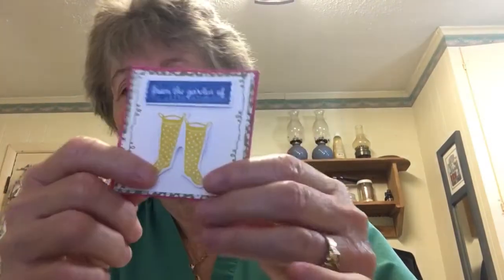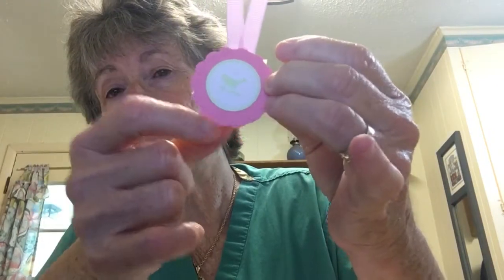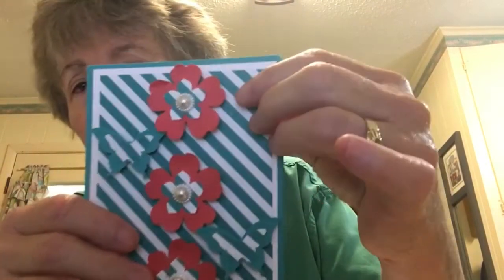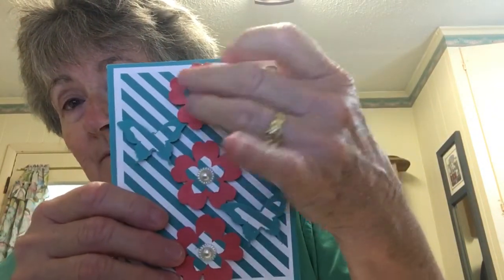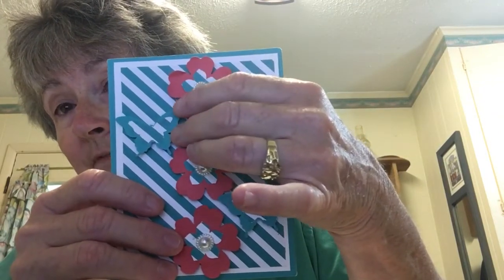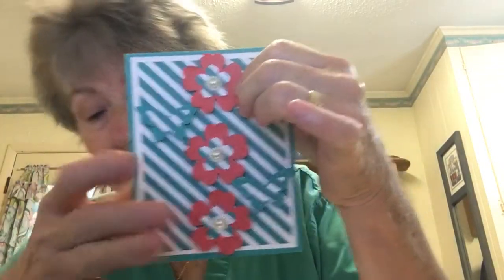We are having another giveaway or rather six giveaways!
Grand Prize:  $15.00 gift card to Dollar Tree plus a  dozen of my 3 x 3 cards with envelopes

2nd place winner:  $10.00 gift card to Dollar Tree along with a dozen of my cards (a mixture of 3 x 3 cards as well as my 2 x 2 1/2 inch cards (with envelopes of course)

3rd place winner:  $5.00 gift card to Dollar Tree as well as a dozen of my 2 x 2 1/2 inch cards with envelopes

4th prize:  a dozen of my 3 x 3 inch cards with envelopes

5th prize:  a mixture of cards (12 total) of my 3 x 3 cards as well as my 2 1/2 inch cards

6th prize:  a dozen of my 2 x 2 1/2 inch cards with envelopes

RULES:  Got to have rules!

Open only in the USA (my apologies to all other countries. but the postage is so high! sighs...)

may only win one of the prizes...so the first time I draw one's name...that is the one you win...

WHAT DO YOU HAVE TO DO TO ENTER?

Embellishmenbts...homemade ones that you have made...

Each embellishment you make must have at least 3 layers to it...a rhinestone or button or such counts as one of the layers

you may send as many handmade embellishments may by you but each one has to be different to be receive an entry for the drawing...so send a dozen different embellishments and you will have 12 entries.

Don't just send a punched out circle or other punch...if there are not three layers to it then you don't receive an entry for that one.

PLEASE NOTE:  NOTHING of a holiday nature.  Nothing of a mystical nature or anything that is not real...i.e. mermaids, fairies and so forth.

Generic things are great!

I will be showing your pretties on our videos.  And I will not be returning any of them...but you might find something I make using them as part of whatever I make...smile..

This giveaway starts now:  June 15th and will run thru July 12th at which time Mama Lewis will draw the winners for me if she is up to it...otherwise it will be me.  And please be understanding if I have to put the drawing off a day or two if unforeseen things should come up.

Oh, you will be receive one entry into my other drawing for sending something in to this one.  You will only receive one entry no matter how many items you send in one envelope.  I will link that drawing below so you can check it out if you want to.

Please let me know if you have any questions.  I hope I have covered everything...and enjoy making your own homemade embellishments!

oh, and my address...PLEASE DO NOT USE MY P. O. ADDRESS AS I AM CLOSING THAT ONE.

You may mail your embellishment entries to us at:

Eadie Davis Lewis and Mama Lewis
109 Highland Street
Crystal Springs, MS 39059